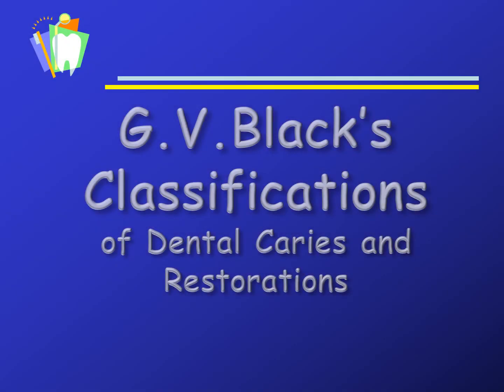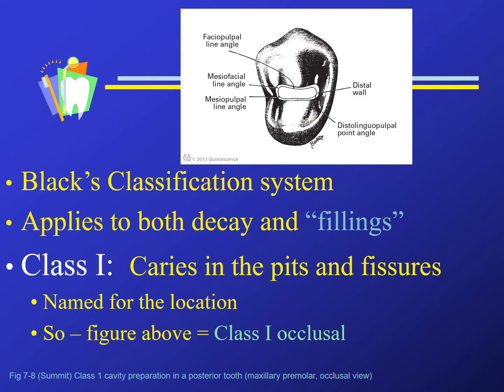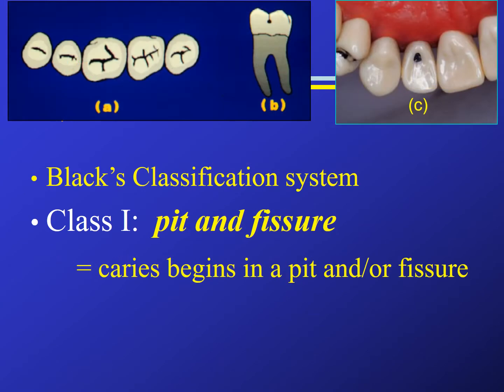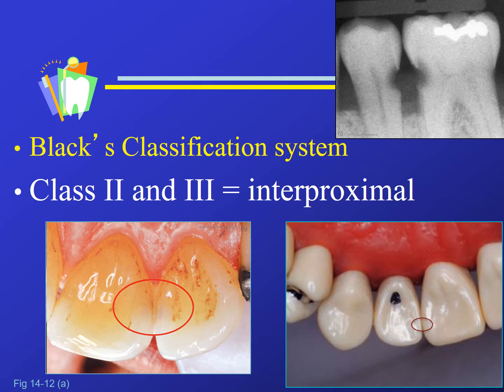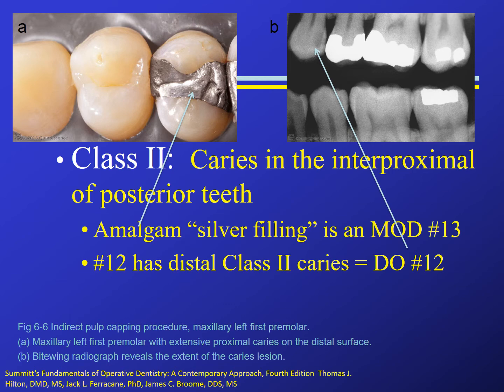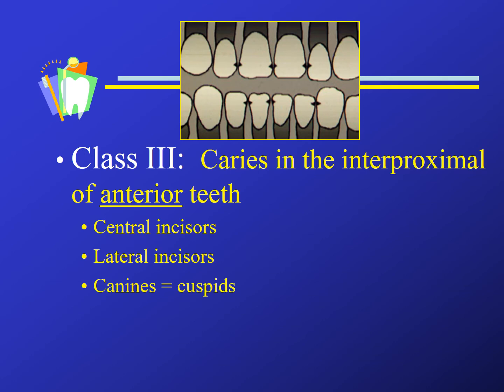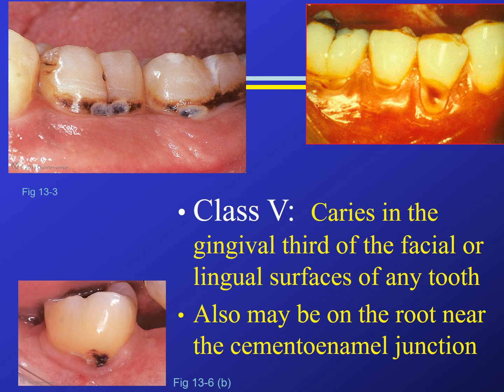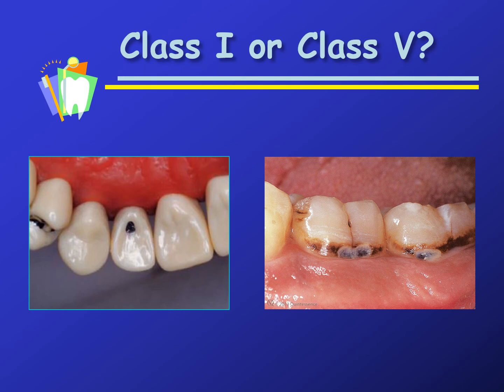Dr. G.V. Black's Classification of Dental Caries and Restorations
Dr. Black's classification of dental caries and restorations is described.